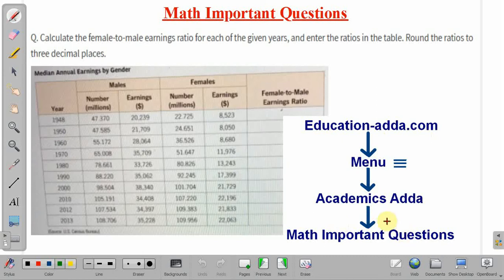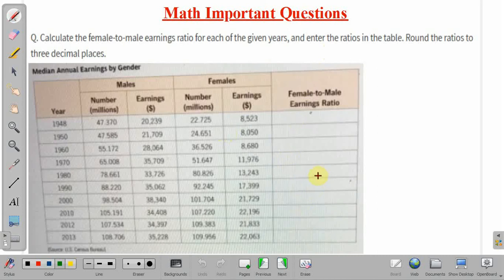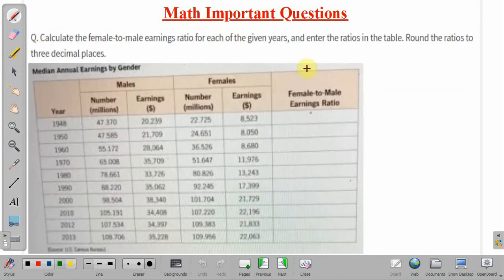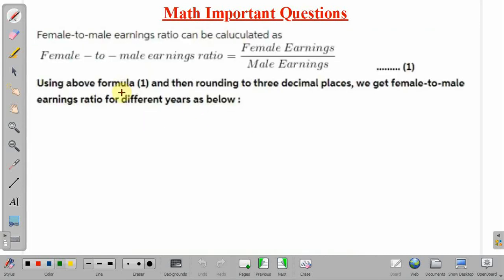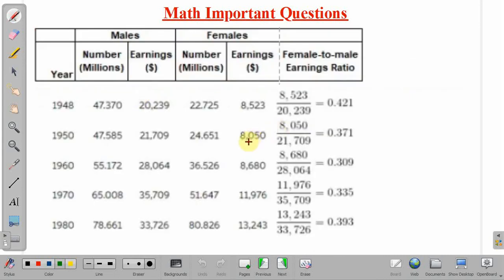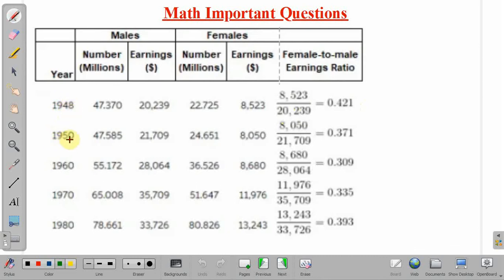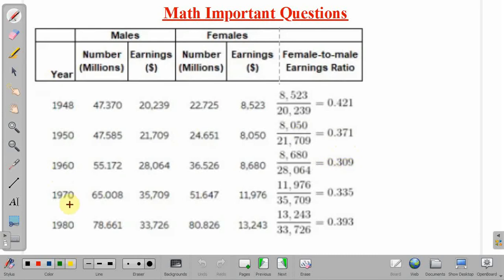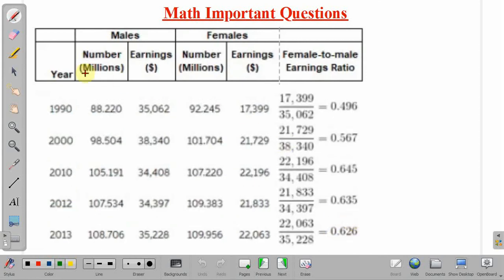Calculate the female-to-male earnings ratio for each of the given years, and enter the ratios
Math Important Questions : Calculate female to male earnings ratio for various years based on US census data

Q. Calculate the female-to-male earnings ratio for each of the given years, and enter the ratios in the table. Round the ratios to three decimal places.

sat math,
sat prep,
sat tips,
sat algebra,
sat exam,
sat functions,
sat full math review,
sat guide,
sat help,
sat heart of algebra,
sat inequalities,
sat lessons,
sat optional,
sat online,
sat overview,
sat practice,
sat questions,
sat quadratics,
sat questions 2020,
sat review,
sat study,
sat subject test,
sat test,
sat update,
sat explained,
sat 1600 tips,
sat 2020,
sat 2020 math practice,
sat 2021,
sat 900,
gre preparation,
gre math,
gre prep,
gre test,
gre quantitative reasoning,
gre algebra,
gre at home experience,
gre arithmetic,
gre books,
gre book list,
gre course,
gre crash course,
gre calculator,
gre details,
gre day of test,
gre exam,
gre explained,
gre exam pattern 2020,
gre format,
gre functions,
gre fractions,
gre geometry,
gre general test,
gre gmat,
gre guide,
gre help,
gre hacks,
gre home,
gre hard math questions,
gre inequalities,
gre introduction,
gre lessons,
gre last minute tips,
gre lectures,
gre learners,
gre overview,
gre probability,
gre practice questions,
gre quantitative,
gre quant,
gre questions,
gre quant walkthrough,
gre review,
gre reading,
gre ratios,
gre study,
gre score,
gre strategies,
gre syllabus,
gre tips,
gre usa,
gre updates,
gre vs gmat,
gre exponents,
gre experience,
gre example questions,
gre youtube,
gre 2020,
gre 2020 prep,
gre 2021,